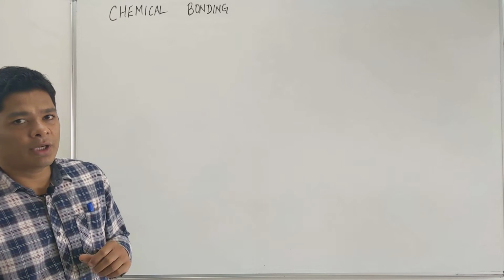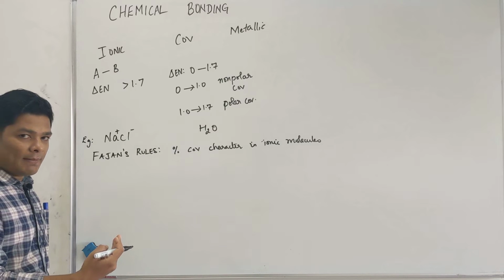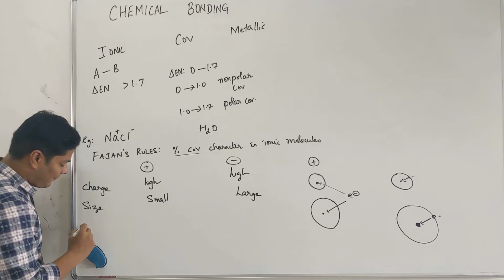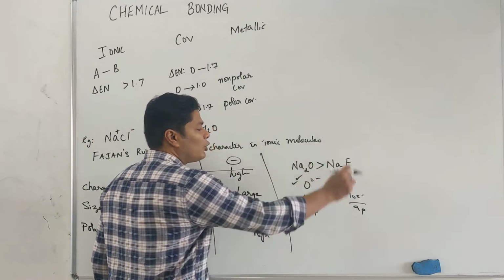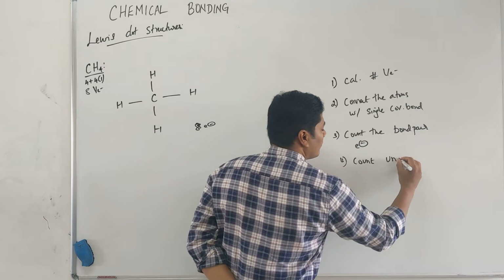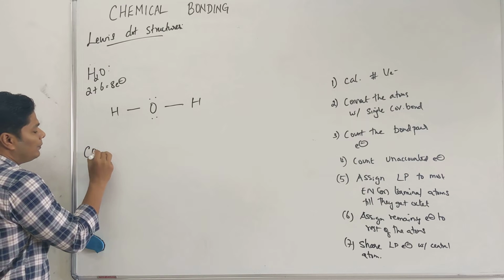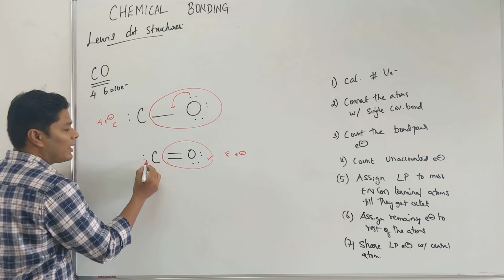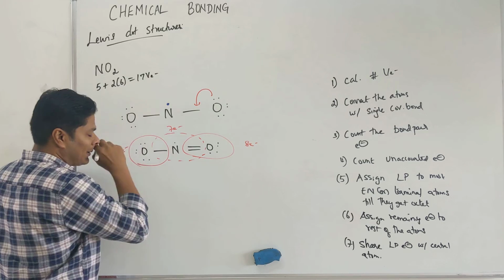Chemical Bonding FOR NEET - Lewis Dot Structures